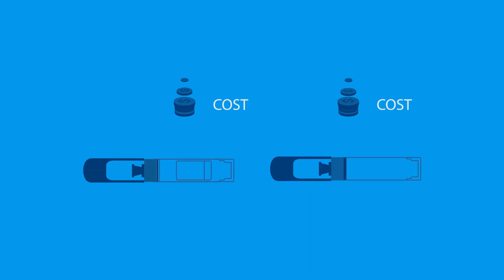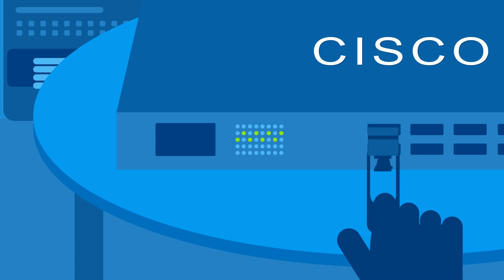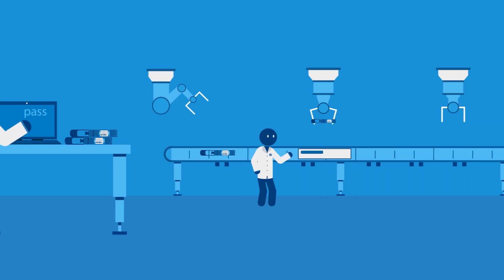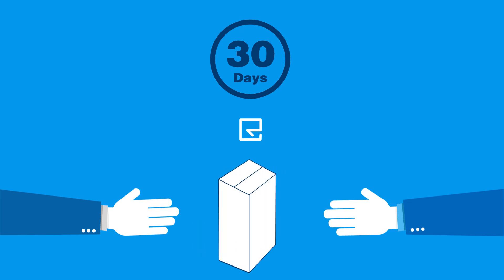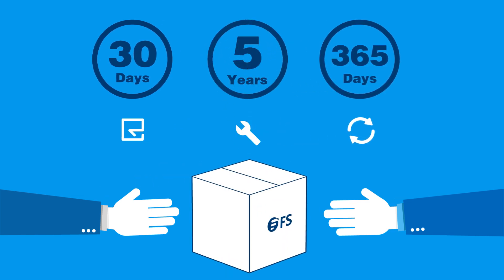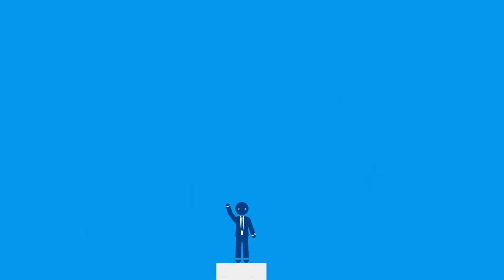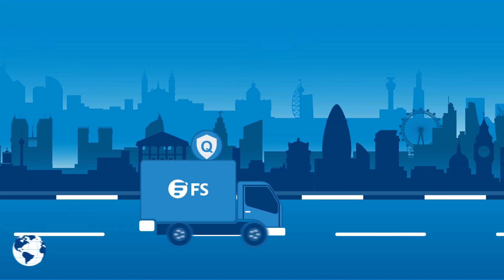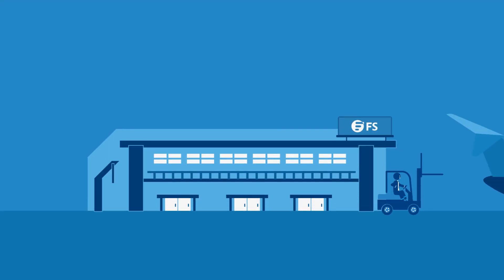Optical Transceiver Compatible Solution (SFP, SFP+, QSFP+) | FS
OEM optical transceivers are much expensive, while cheaper and quality compatible transceivers are what users need. How to buy quality compatible fiber optic transceivers? FS.COM provides a series of optical transceiver modules like SFP, SFP+, SFP28, QSFP+, and QSFP28. Each fiber transceiver will be tested on the original brand switch such as Cisco, Finisar, Juniper, Arista, etc.